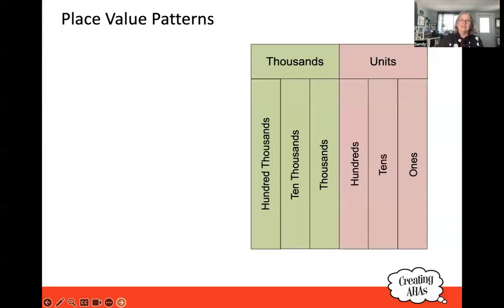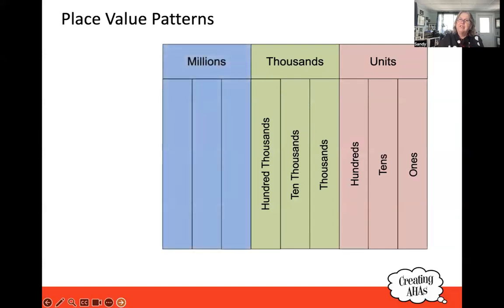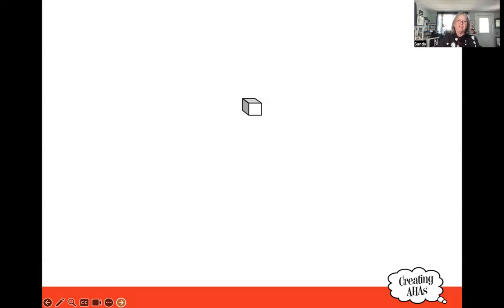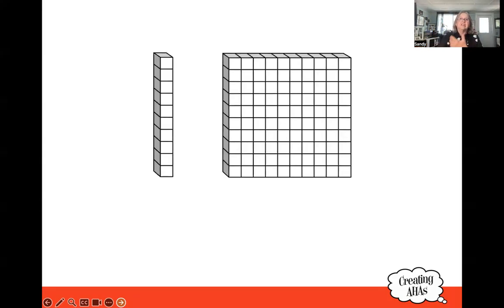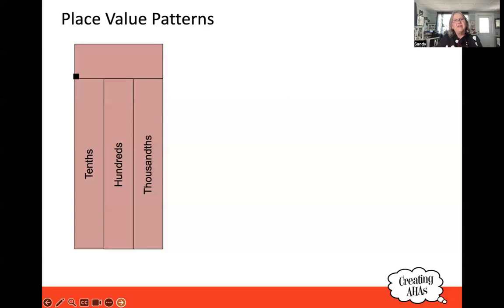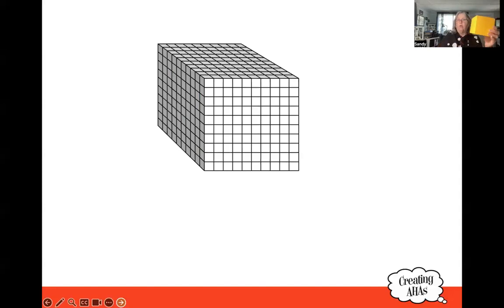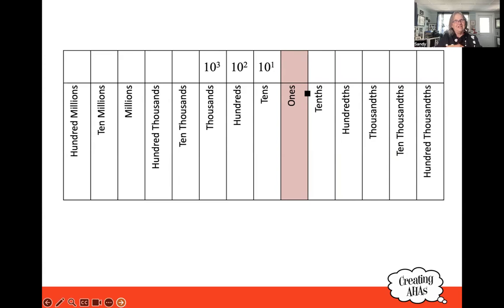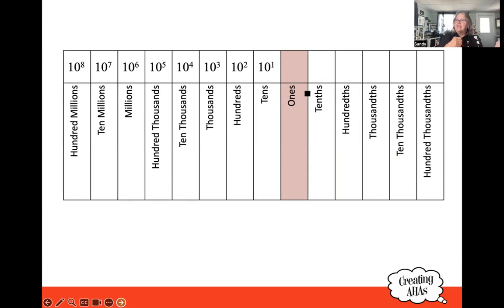Place Value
Learn about the ways in which we help your child understand place value. See how we use key models and the noticing of patterns to build these understandings. Included is a discussion of whole number and decimal number place value.

To view,